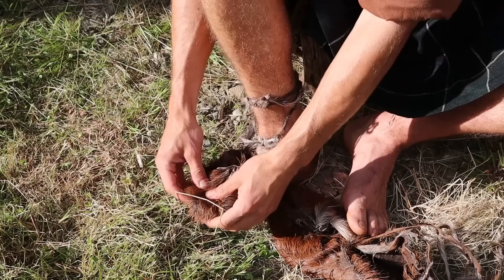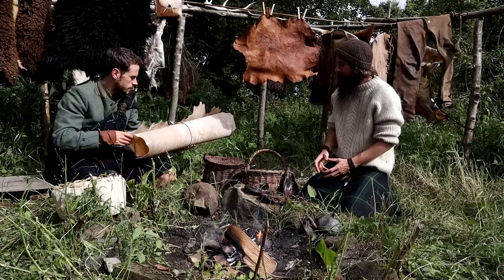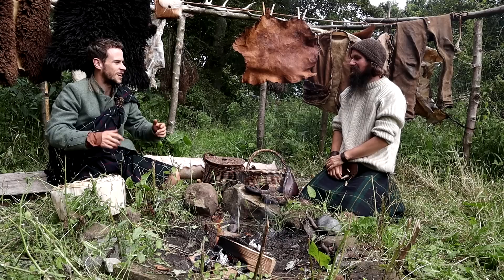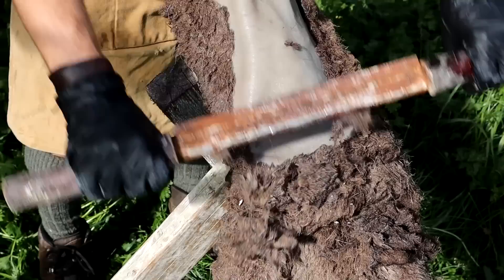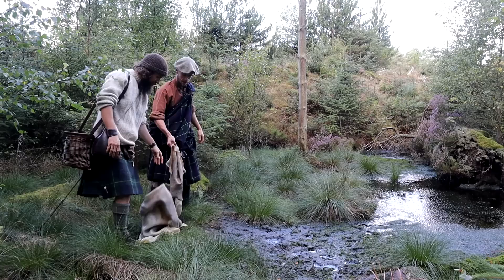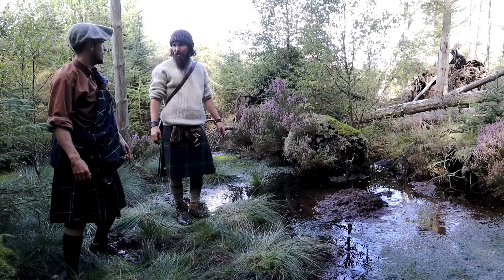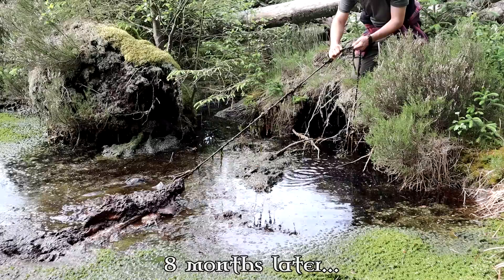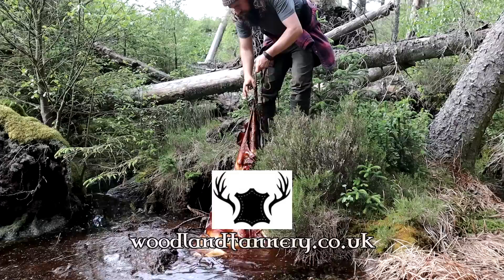Hide Tanning- Traditional Scottish Methods & Peat Bog Survival Uses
“Bonnie at morn” by Antonius Vladislavius.